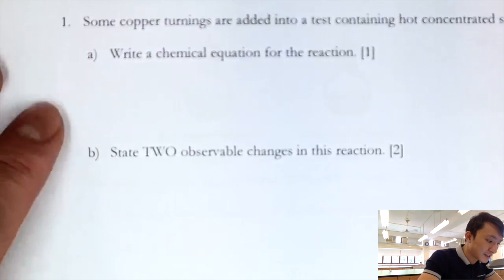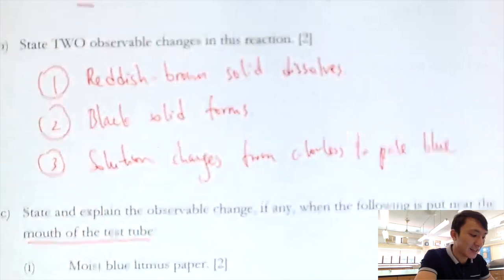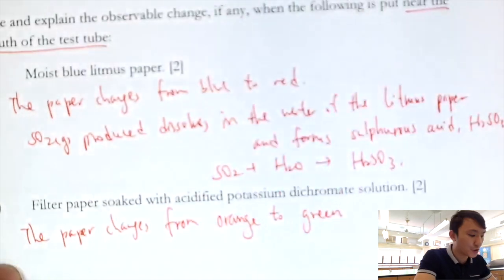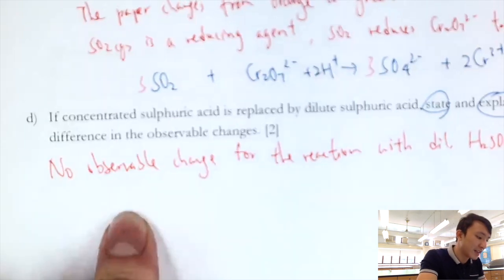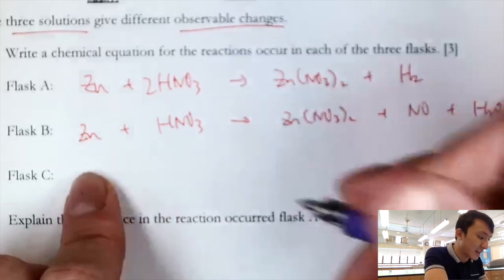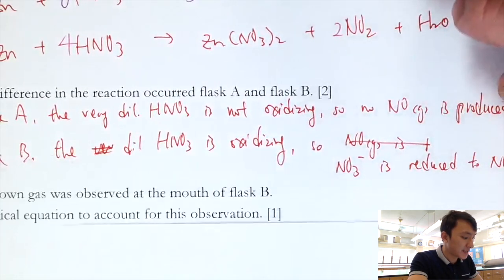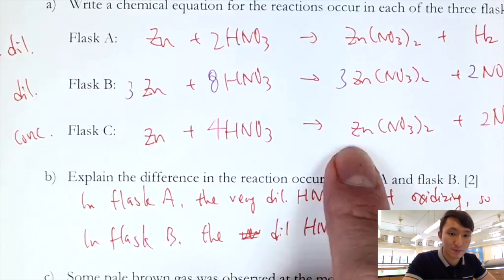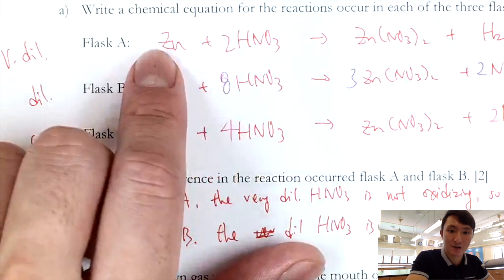F 5 Typhoon Video Lesson Part 2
This video class covers the oxidizing properties of acids under the topic Redox Reactions.

The link below brings you to the excerpt of the notes pertaining to the class: